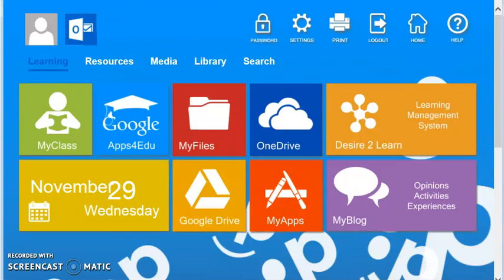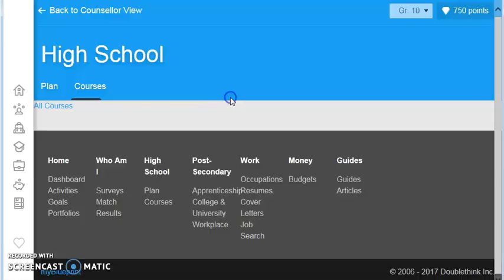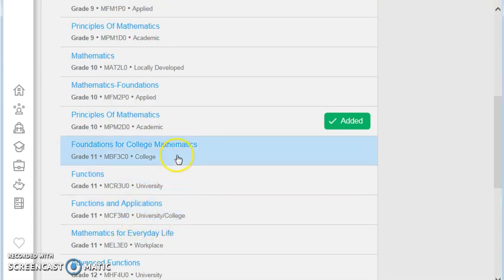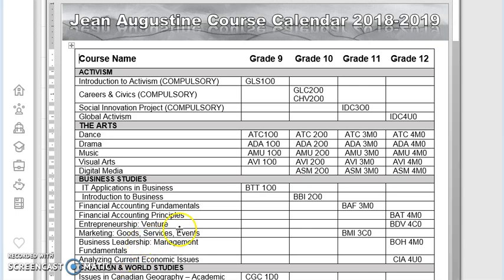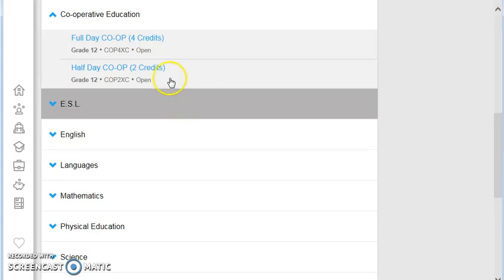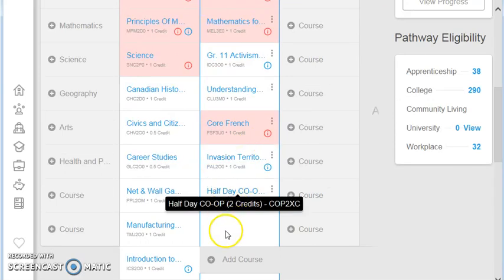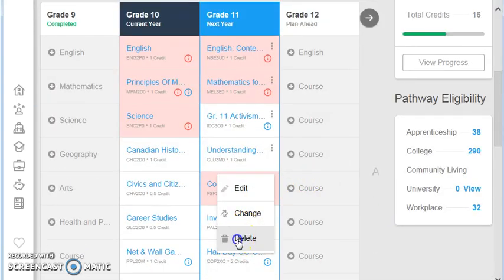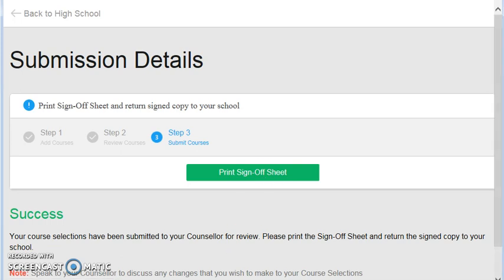Choosing Courses (Grade 10)